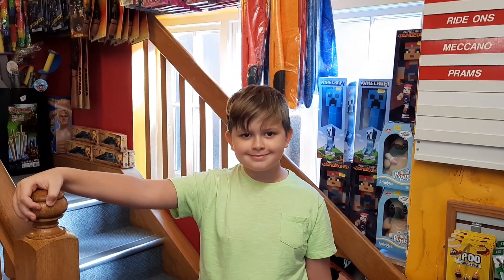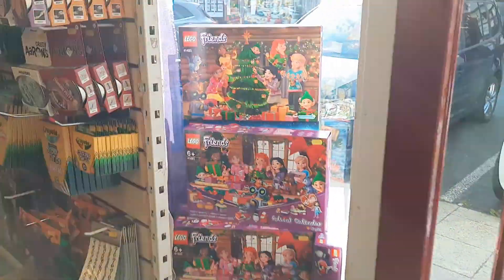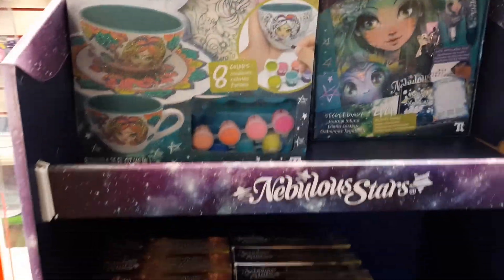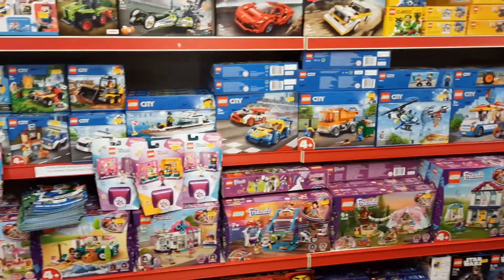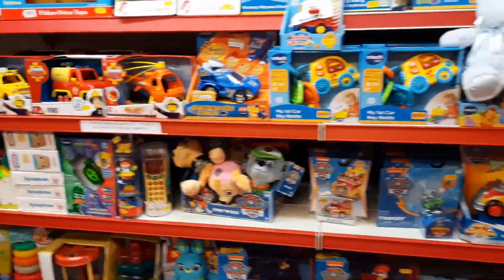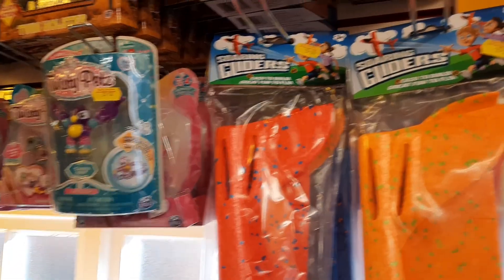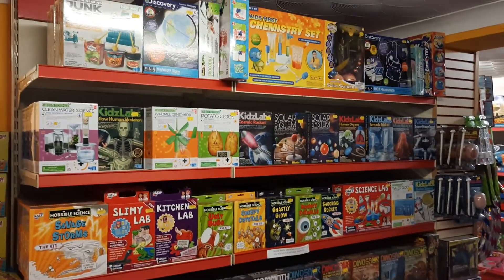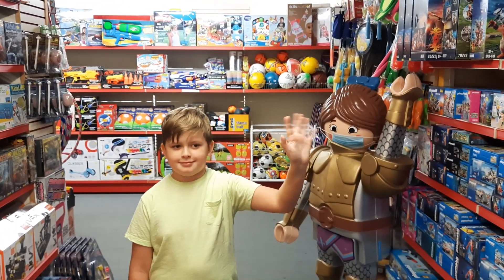Quick look around the shop with Will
After a busy day at the toy shop, me and Will have a quick look around.